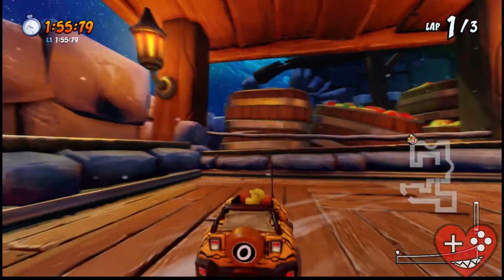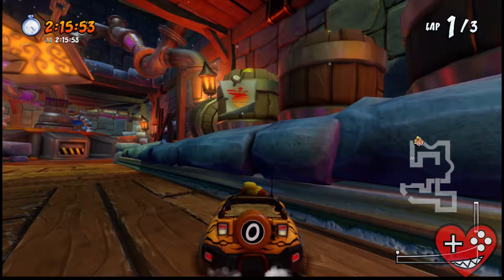CTR:NF Safari - Clockwork Wumpa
Welcome to the Cult of the Wumpas. Here's your cloak, your rule book - even though we just have one rule: respect the wumpas - and of course your mine cart.

Wait, you came here to drive a kart and not a minecart? You came to drive, not to worship? WHAT IS WRONG WITH YOU?!

Did you even know there was a chicken in this temple? No? You were too busy sprinting around, hoping the pedestrians and animals would just get off your way, right? Oh and the gears, are you the one that stopped them by squishing your body and your metal contraption inside of them?! What about our purple goop! Did you taint it by throwing yourself into it? Oil spills are terrible for purple goo, I'll have you know!

And so help me, if you run over one Wumpa cart, it doesn't matter how fast you're going. We will hunt you down and stuff Wumpas so far down your throat you won't even get to taste the deliciousness that is the sweet, refreshing, juicy Wumpa fruits. All you'll get is a digested fruit. HA!

Oh and we'll stick a Wumpa up your tailpipe or something. Ruin your kart forever, blah blah blah, yada yada.

And seriously, don't break our windows. You can do that in Android Alley all you want. Those guys are weirdly dedicated to maintaining their windows. But we're way too poor to afford new stained glass windows. Especially of Wumpa Fruit. We can't even afford to board up some of our windows...

We have a newsletter... well will eventually have a newsletter. Supposedly. Sister Wumpa-Bottom-Jeans* will have to get on that.

*Note: Hero is not Sister Wumpa-Bottom-Jeans. Sister Wumpa Bottom Jeans is actually a wumptastic-ghost who prattles on thinking no one can hear her because the bells are too loud.